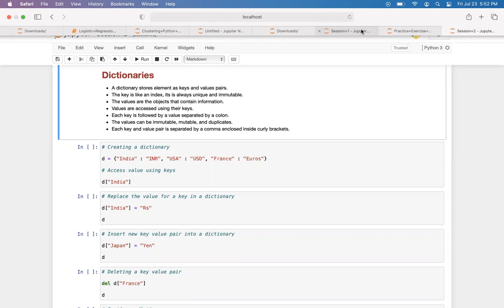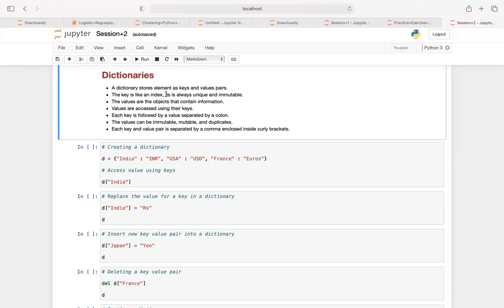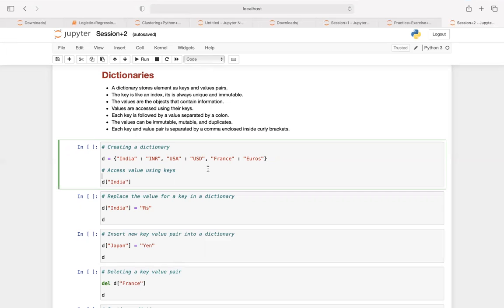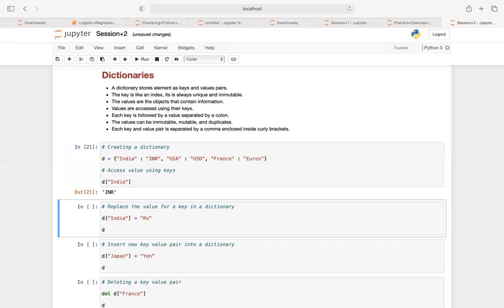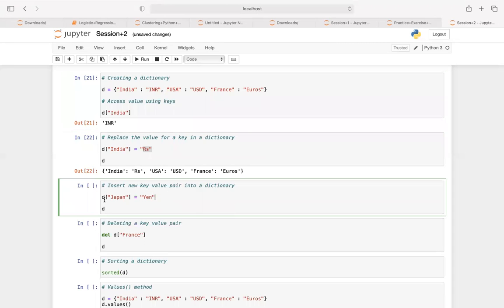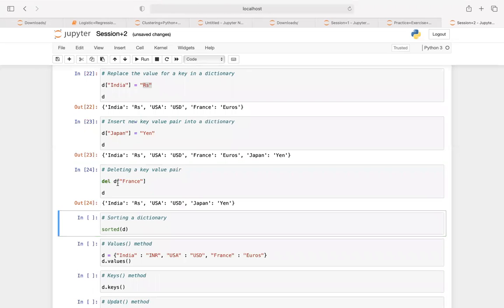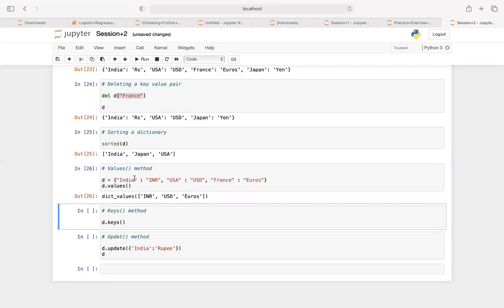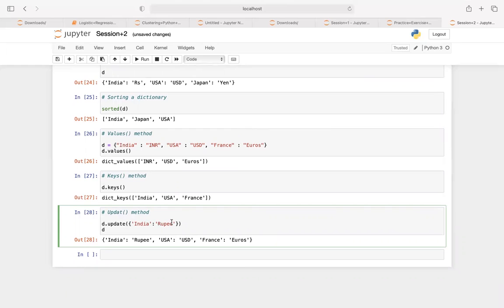Dictionaries in python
In this video, you will learn about dictionaries in python and it's properties.